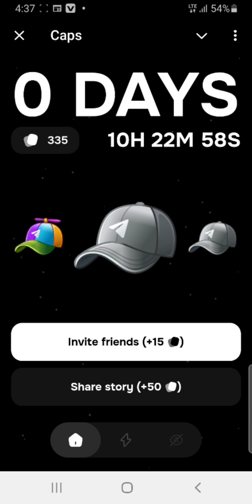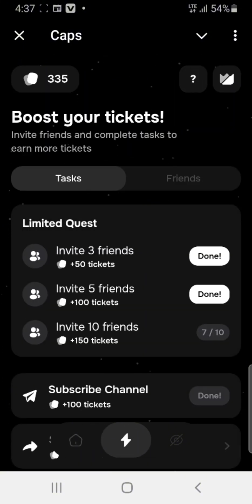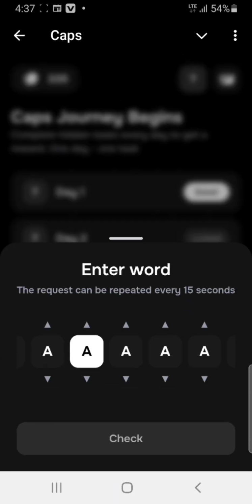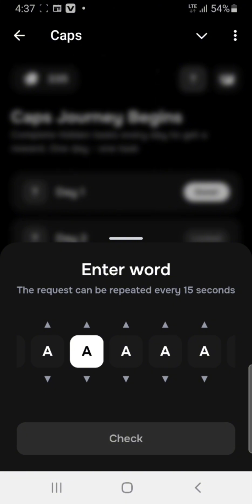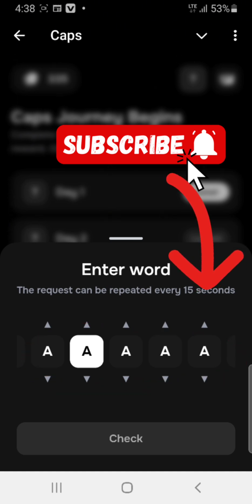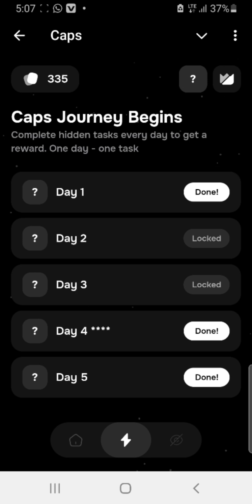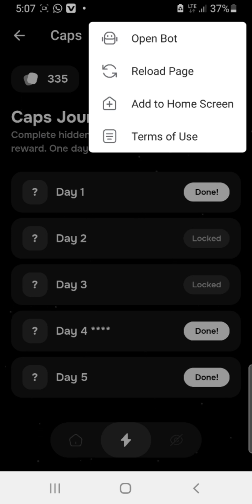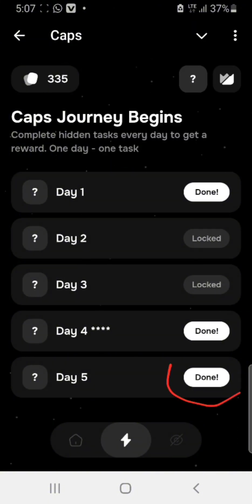DUROV CAPS FINAL TASK SOLVED...!!!!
This video is a step by step guide on how to complete the final task on Durov Caps airdrop.